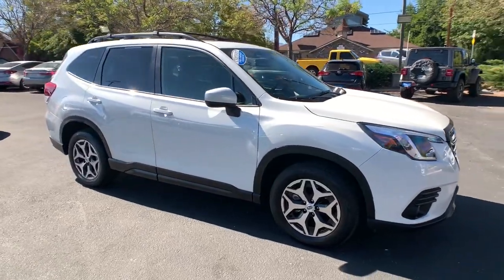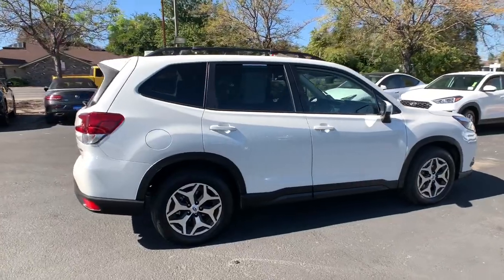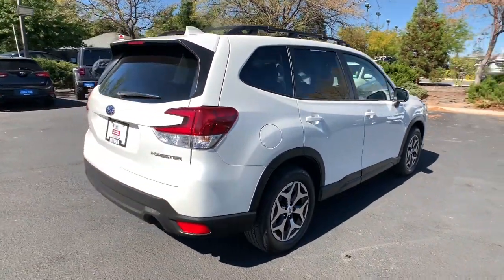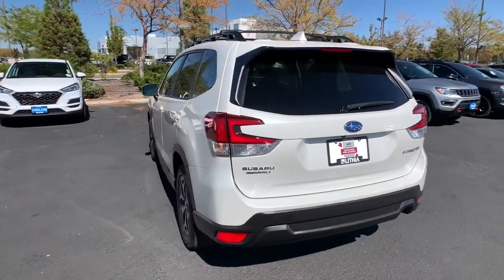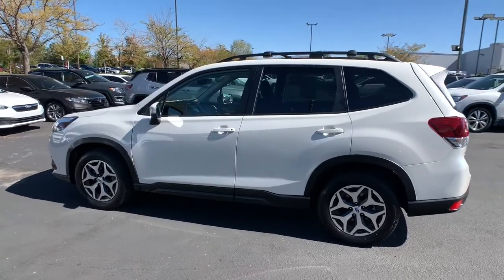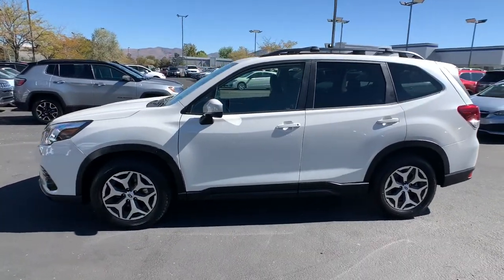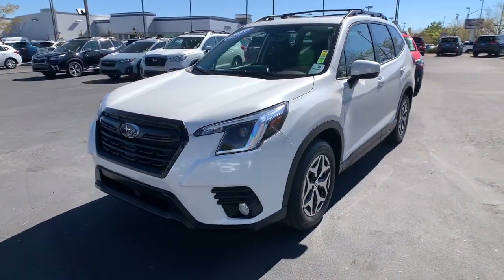2022 Subaru Forester Northern Nevada, Reno, Lake Tahoe, Carson City, Roseville, NV NH408647A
WHITE Used 2022 Subaru Forester Premium CVT available at Lithia Subaru of Reno in Northern Nevada. Servicing the Reno, Lake Tahoe, Carson City, and Roseville, NV area.

PRICE DROP FROM $34995 EPA 33 MPG Hwy/26 MPG City! CARFAX 1-Owner GREAT MILES 9552! Sunroof Heated Seats Remote Engine Start Onboard Communications System CD Player iPod/MP3 Input Panoramic Roof Back-Up Camera READ MORE! KEY FEATURES INCLUDE: Sunroof Panoramic Roof All Wheel Drive Heated Driver Seat Back-Up Camera Satellite Radio iPod/MP3 Input CD Player Onboard Communications System Aluminum Wheels Remote Engine Start Apple CarPlay WiFi Hotspot Lane Keeping Assist Brake Actuated Limited Slip Differential. Rear Spoiler MP3 Player Keyless Entry Privacy Glass Child Safety Locks. VEHICLE REVIEWS: Great Gas Mileage: 33 MPG Hwy. PRICED TO MOVE: Was $34995. WHY BUY FROM US: At Lithia Reno Subaru youll get a great vehicle at a great price with the experience and dedication of our team behind you throughout the purchasing process and the duration of your ownership of your Subaru automobile. Our service to you does not end at the sale. Call us anytime with questions. Our entire team at Lithia Reno Subaru is here to help. If youre looking to purchase from a dealership dedicated to its customers come by Lithia Reno Subaru and experience our service for yourself! Price does not include $449 Dealer doc fee taxes and license fees. Price contains all applicable dealer incentives and non-limited factory rebates. You may qualify for additional rebates; see dealer for details.